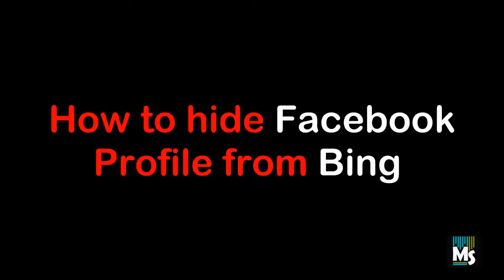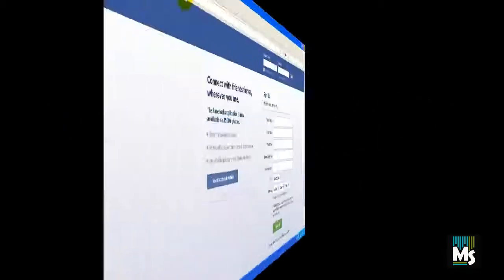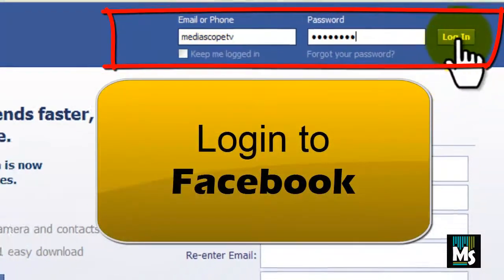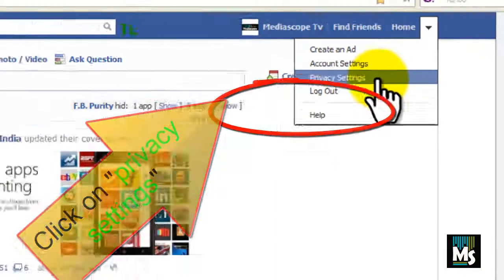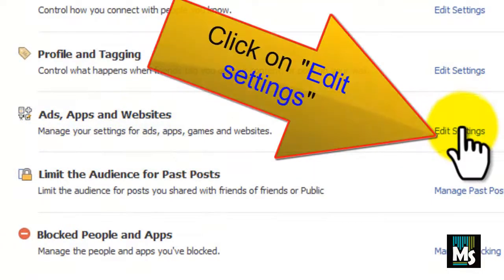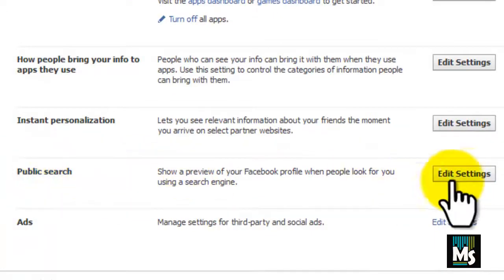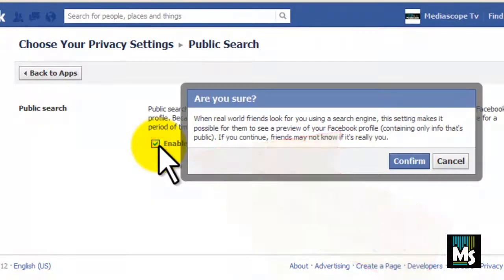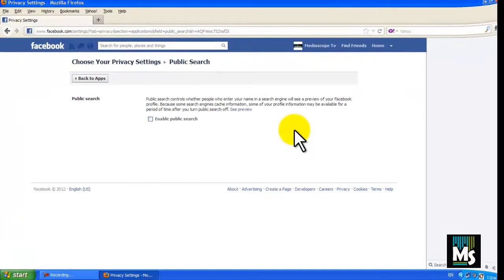How to hide your facebook profile from bing search engine | Block facebook profile from being listed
This video shows how to hide your facebook profile from bing search engine